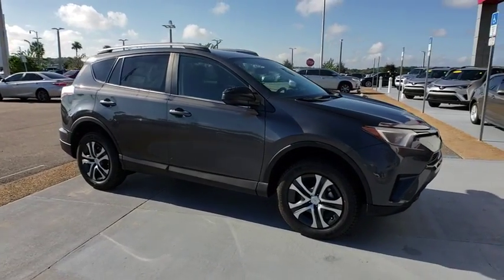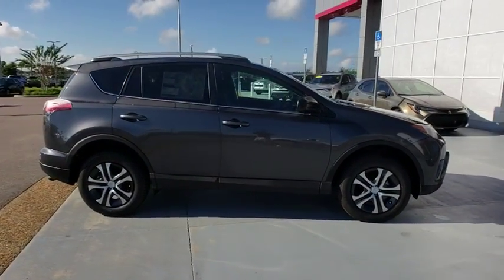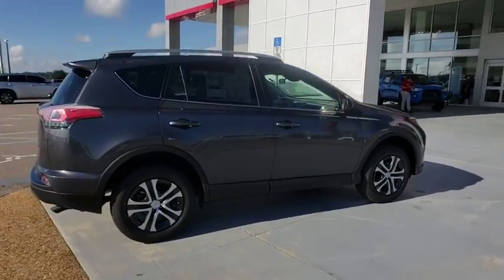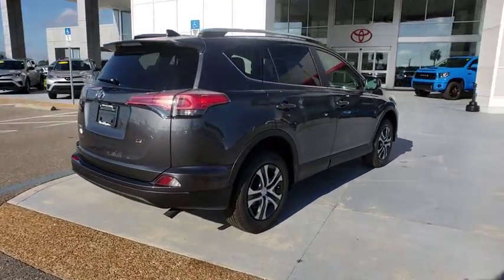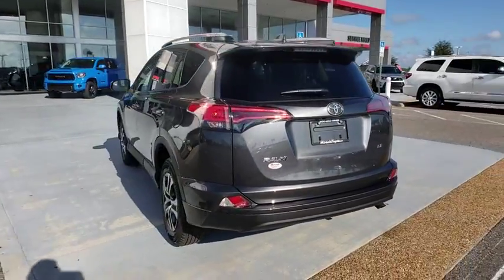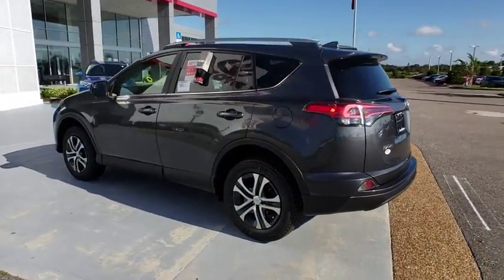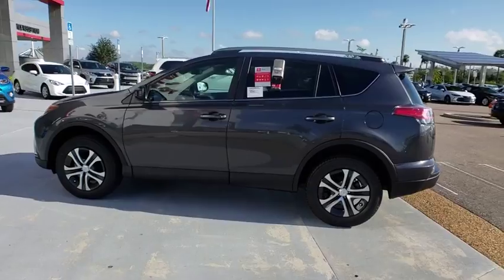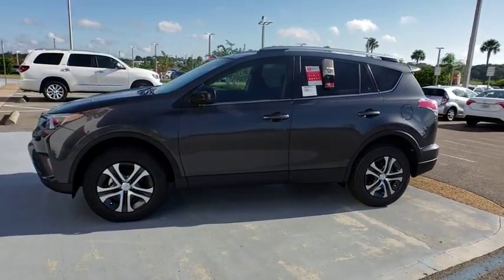2018 Toyota RAV4 Davenport, Celebration, Kissimmee, Lakeland, Sebring, FL JJ206917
2018 Toyota RAV4 LE - Stock#: JJ206917 - VIN#: JTMZFREV4JJ206917

Miracle Toyota
37048 US-27

Recent Arrival! 2018 Toyota RAV4 LE 2.5L 4-Cylinder DOHC Dual VVT-i Includes the Remainder of the Factory Warranty. $935 off MSRP! Factory MSRP: $26,812 23/30 City/Highway MPG